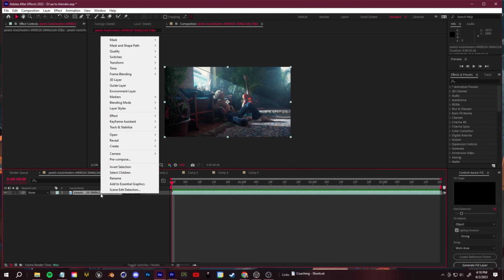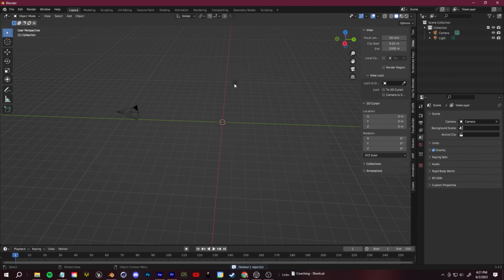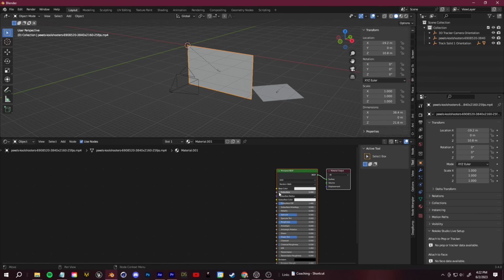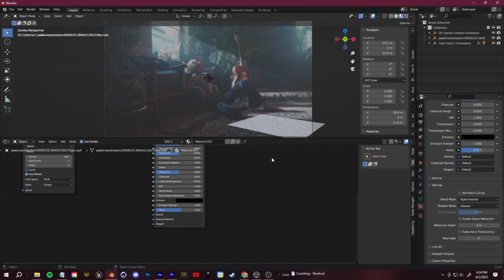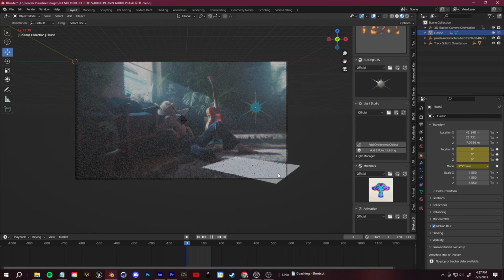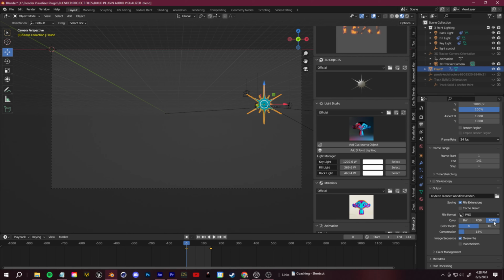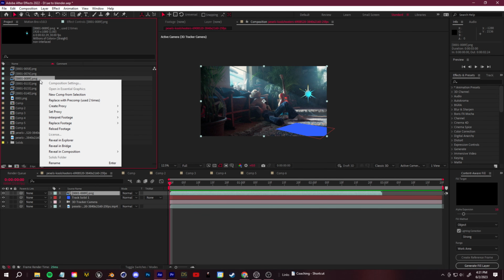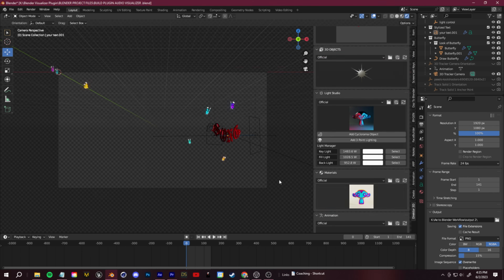After Effects To Blender Workflow | Add 3D Objects and Effects to Your Footage (Tutorial)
Learn how to work between aftereffects and blender to easily add 3D objects and effects to your footage !